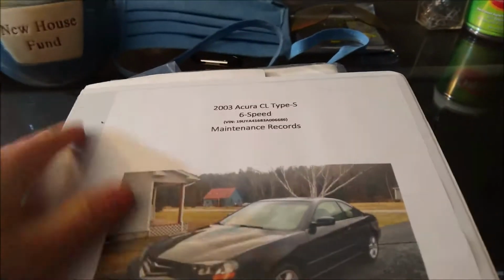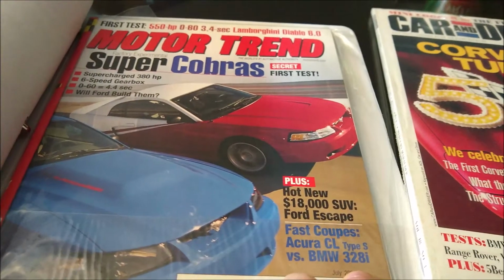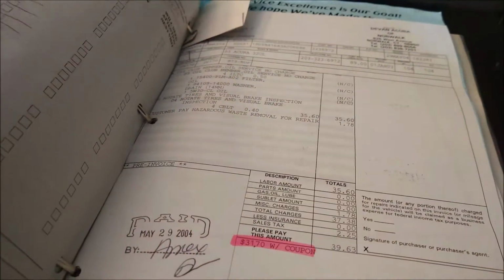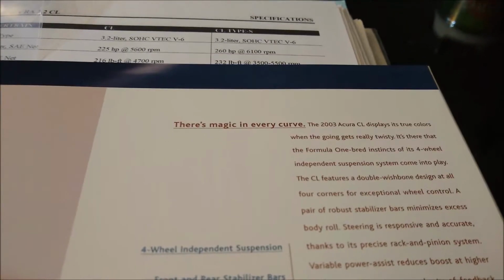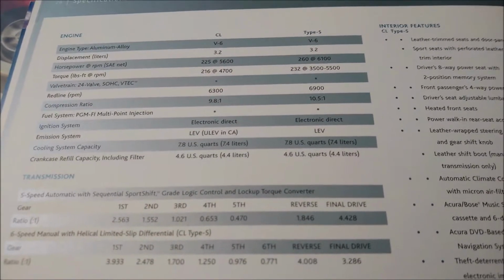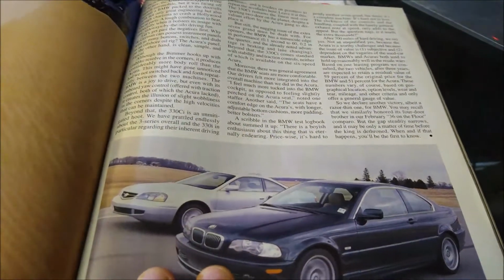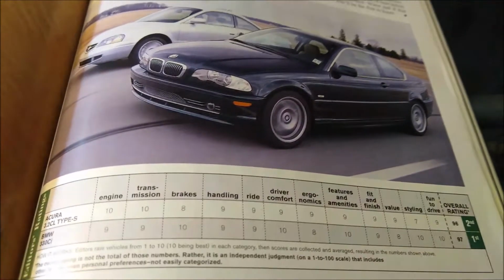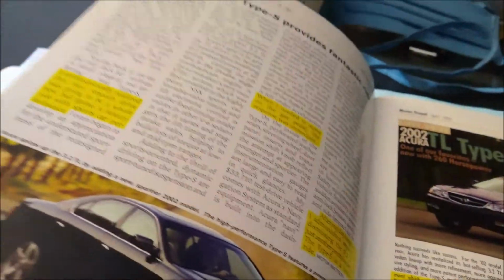What makes the 2003 Acura CL Type-S an Enthusiast Car?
A quick glimpse in to the automotive history of the Acura CL. What makes it an enthusiast car?